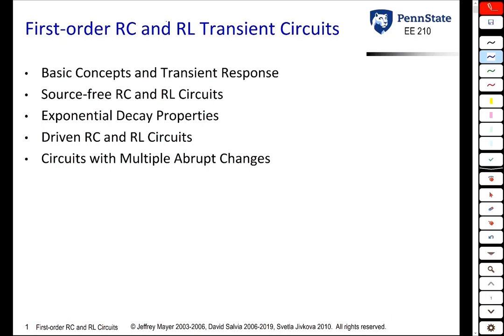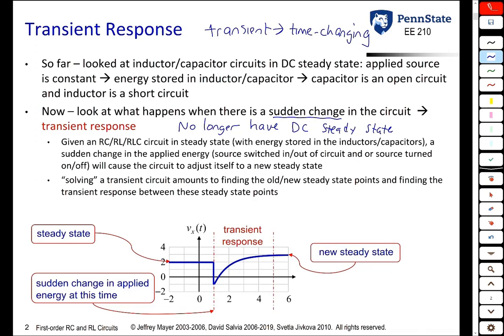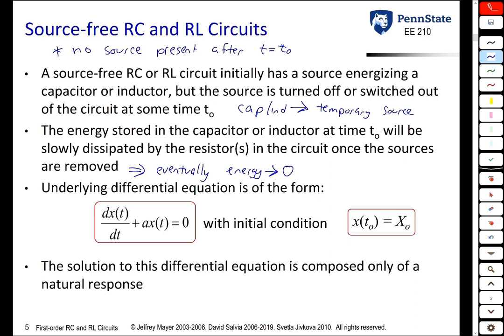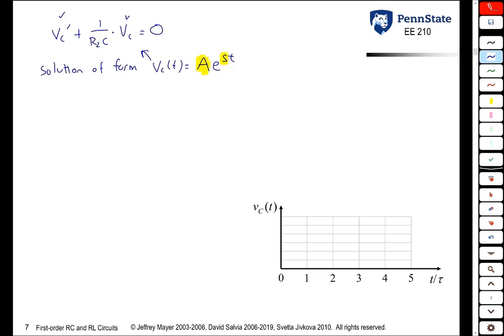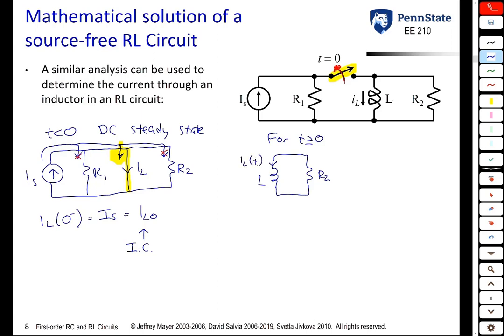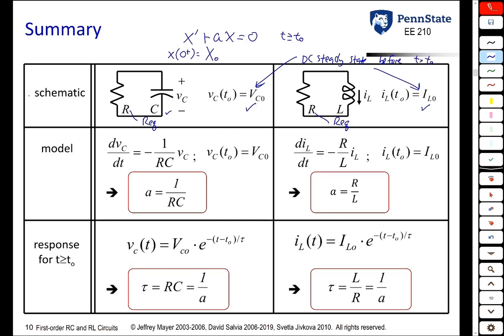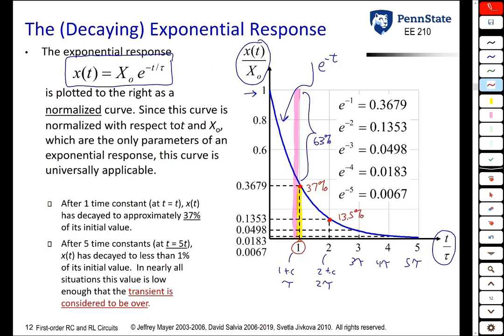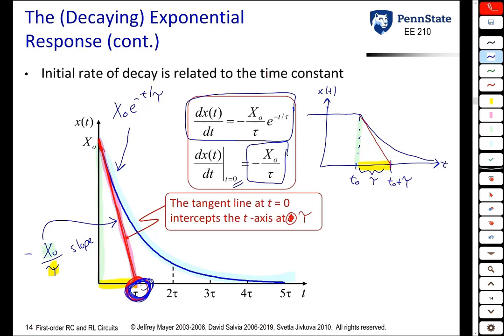EE 210 lecture 25 Source free RC and RL Circuits part 1